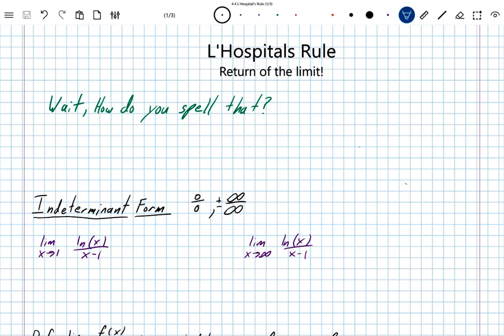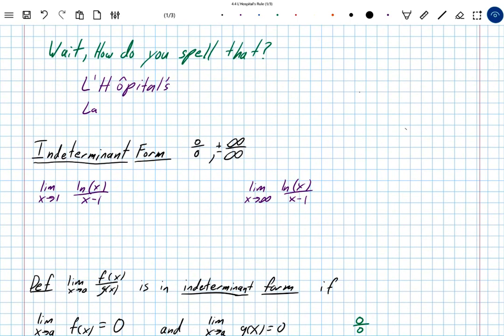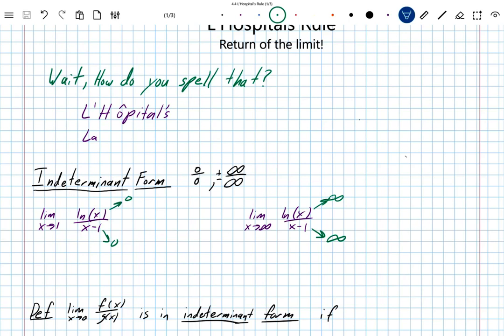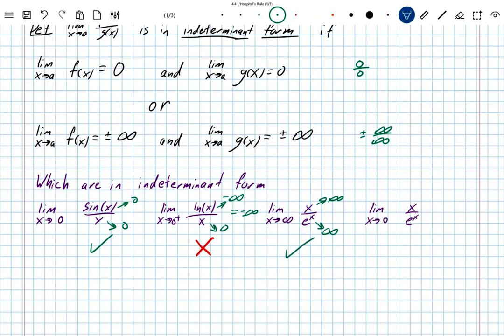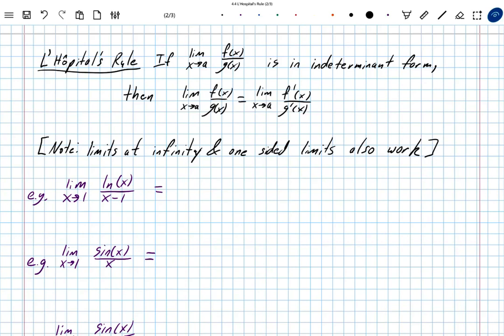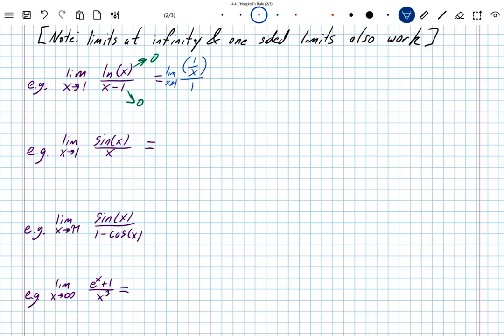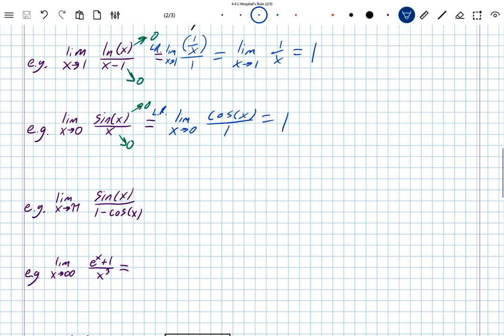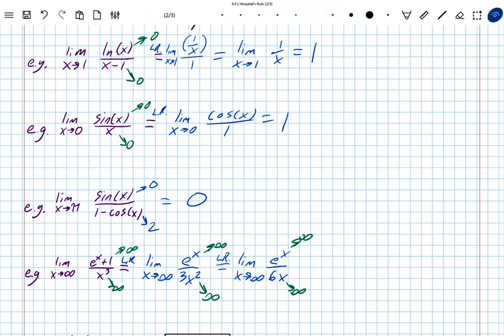L'Hospital's Rule 1